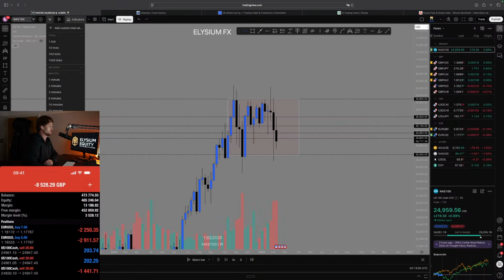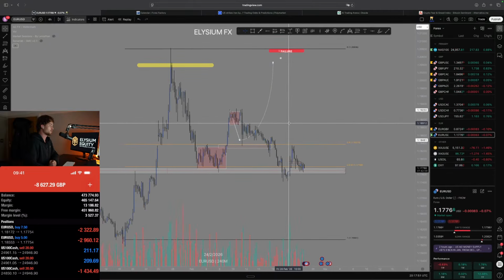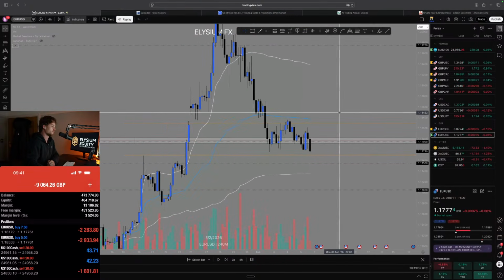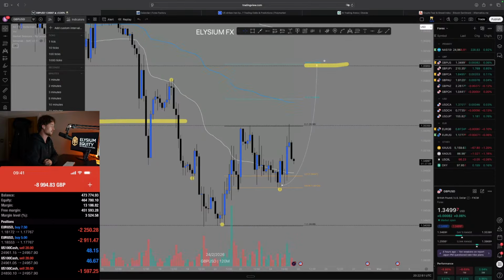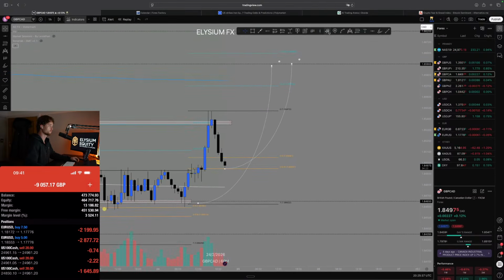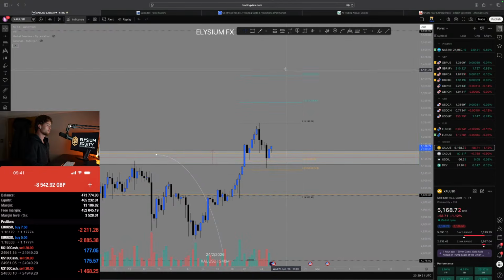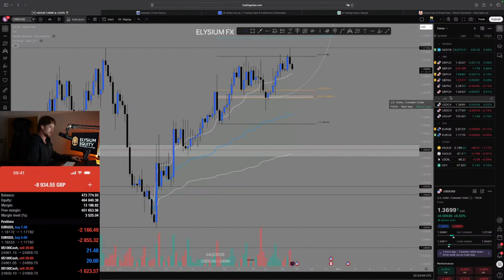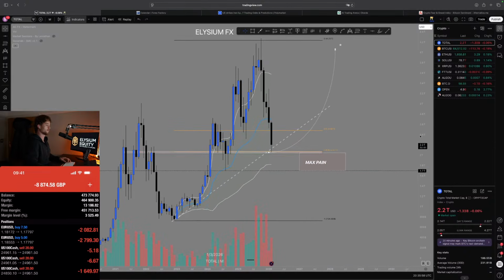Trading During Drawdown